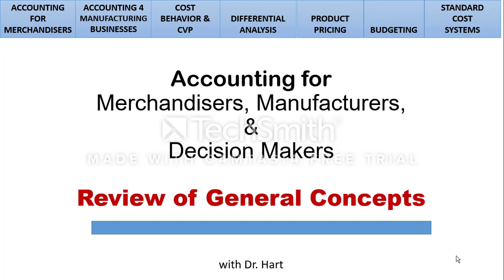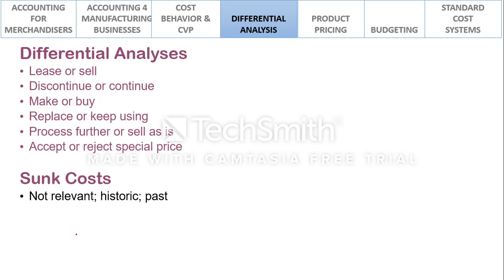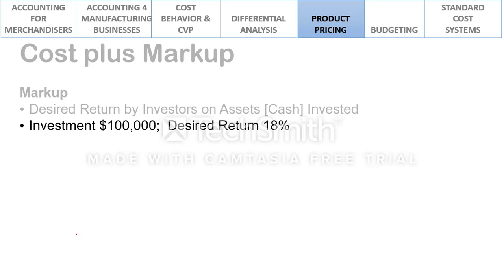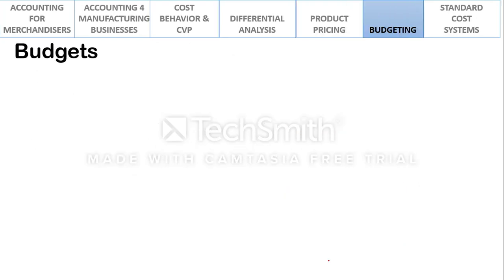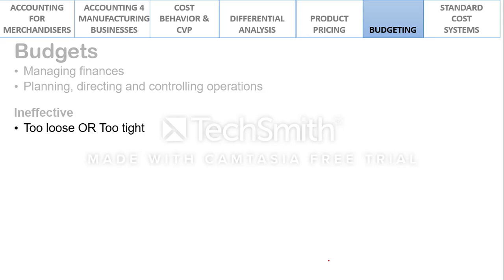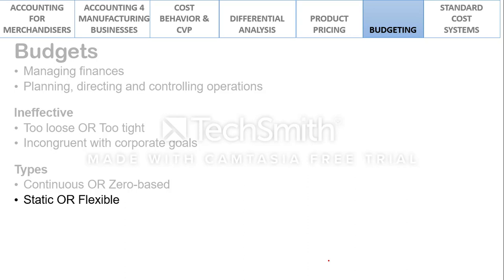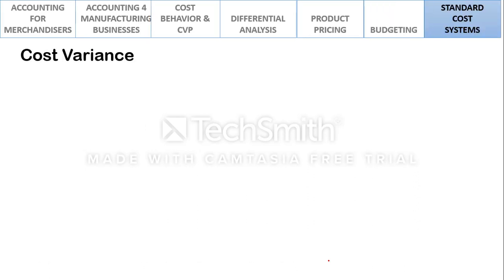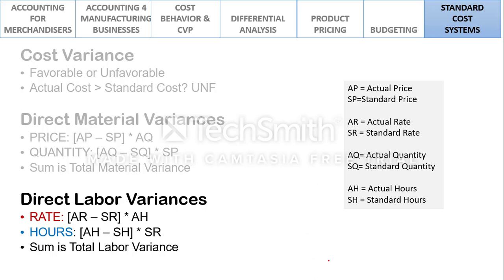view of Merchandising, Manufacturing, and Decision-Making Concepts_Part B of B